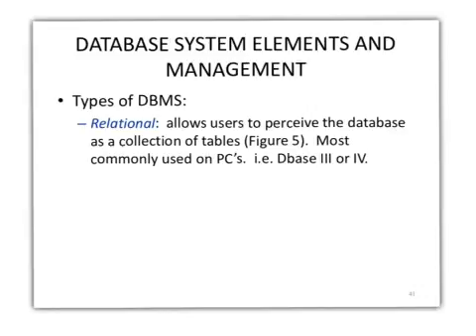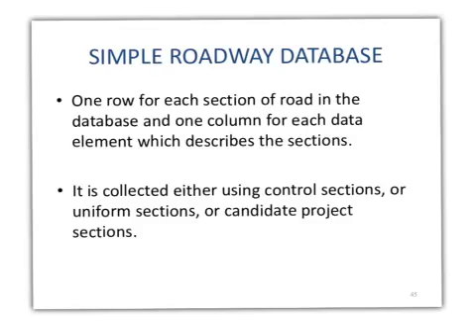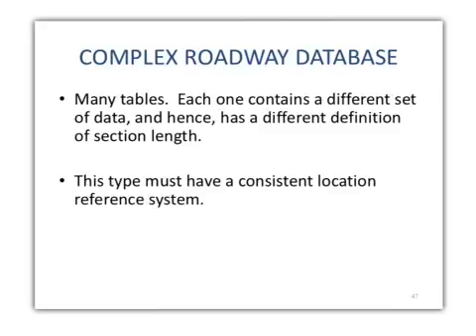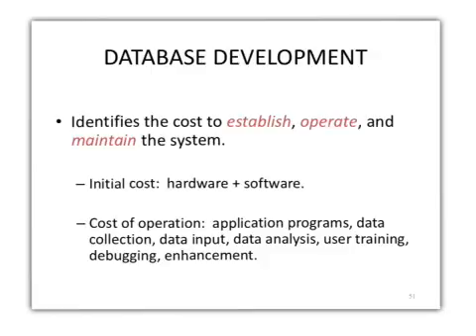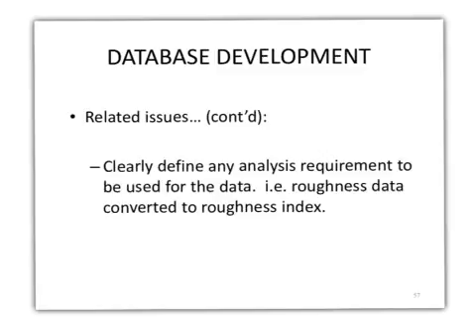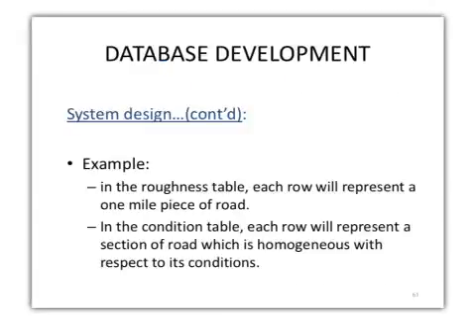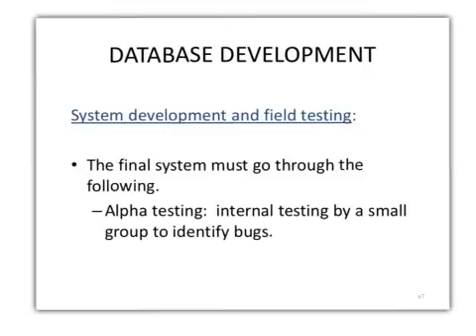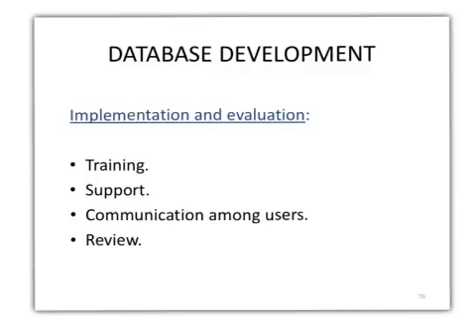PMS Chapter 5 Part 2